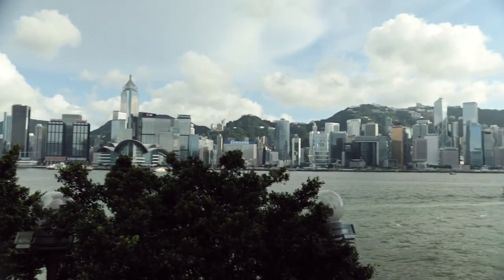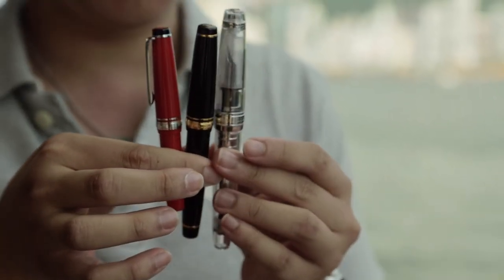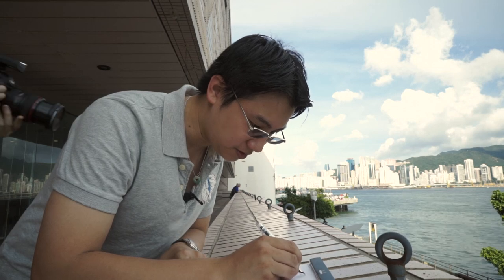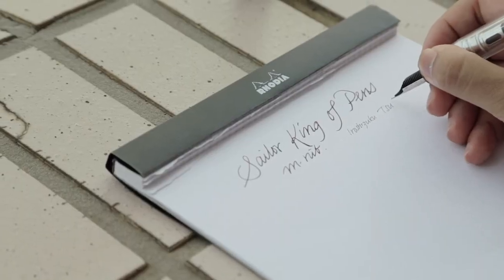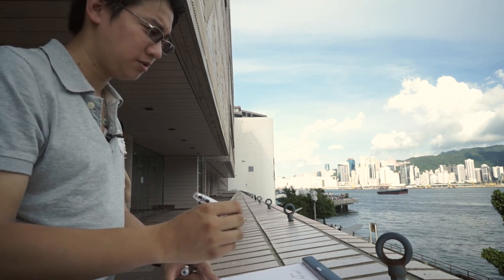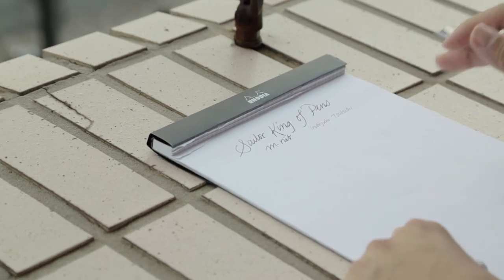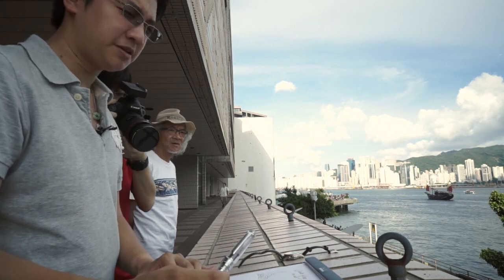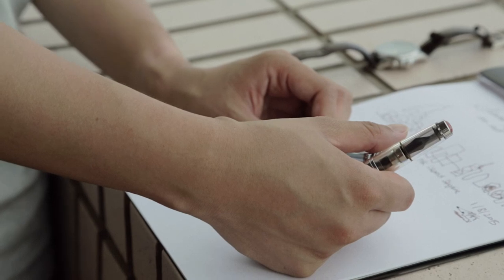Leo Reviews: Sailor King of Pen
On this bright sunny day, Leo demonstrates the Sailor King of Pen demonstrator with a familiar challenge.